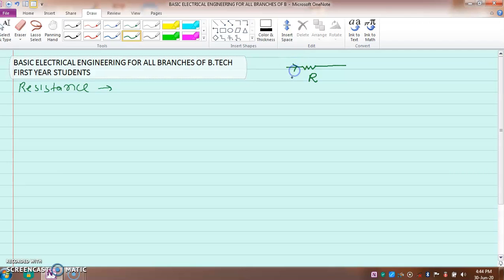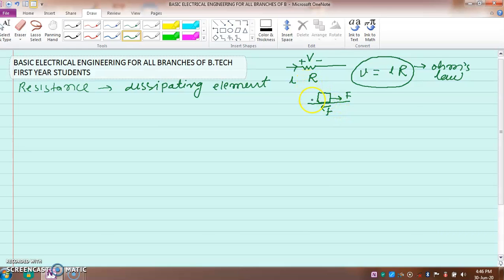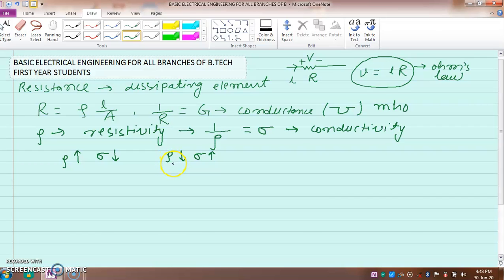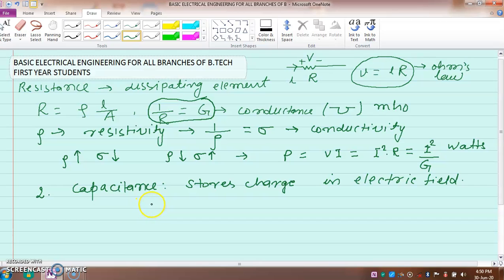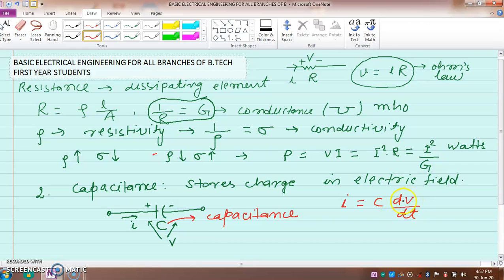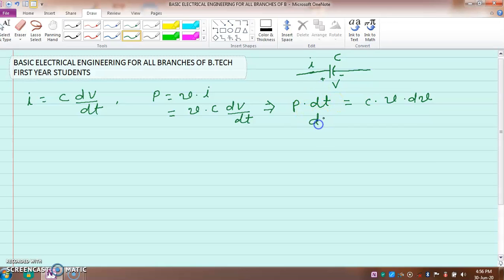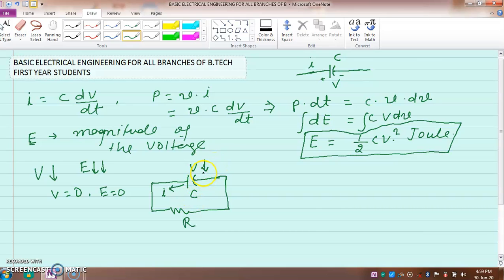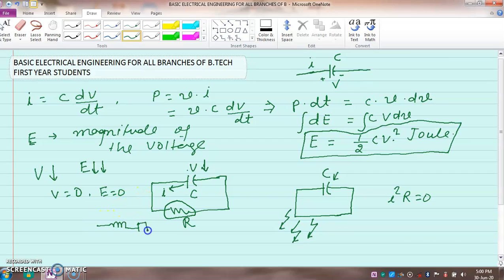basic electrical engg capacitance and resistance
This video discusses about the  element resistance and capacitance its fundamental characteristics used in basic electrical Engg, it is useful for all branches of B.Tech first year students